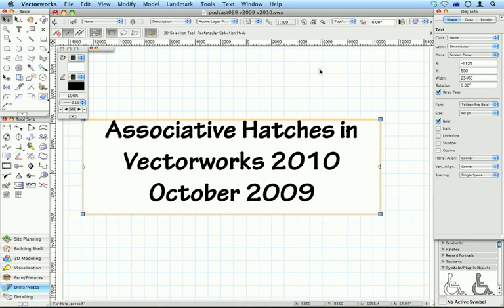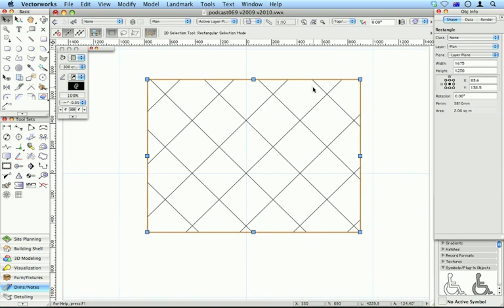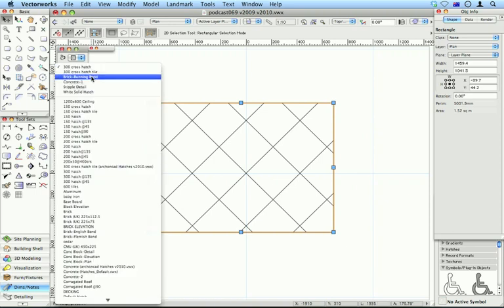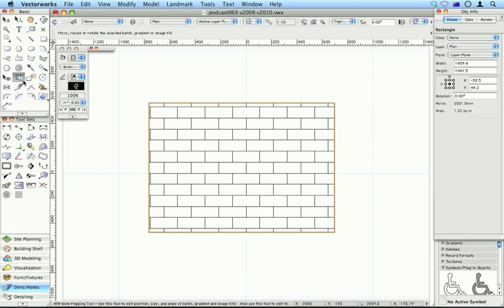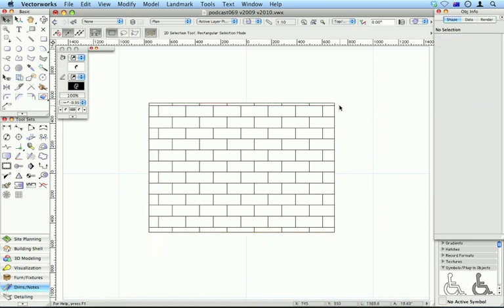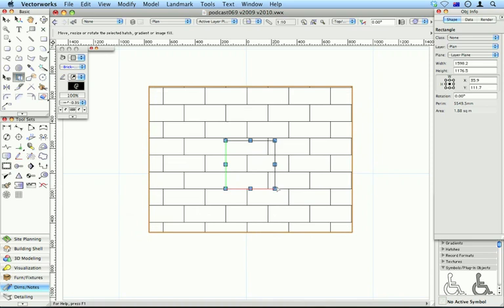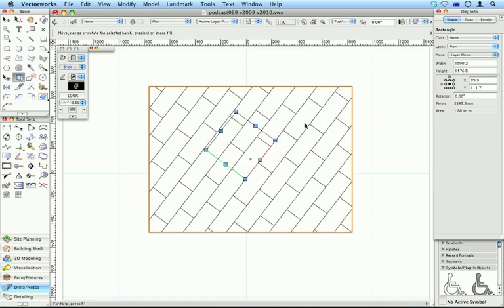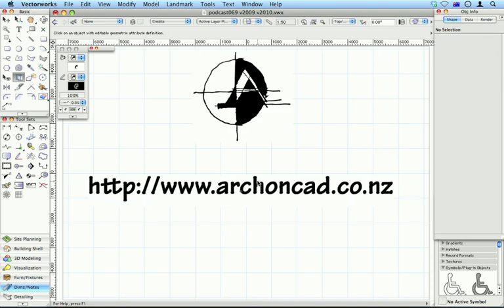106 - Associative Hatching Vectorworks 2010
One of the things I hate about associate hatching is that there is no way to control the insertion point of the hatch, or the angle, or scale. Well, that was until Vectorworks 2010. Now we have the ability to move the origin of the hatch, rotate the hatch and even scale the hatch, and still the hatching is associated to the object. I like this a lot!